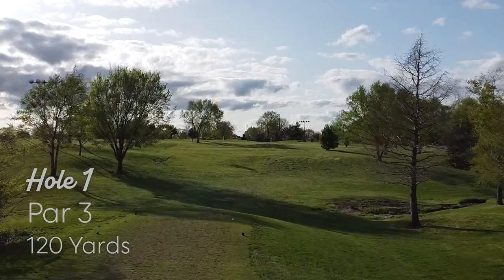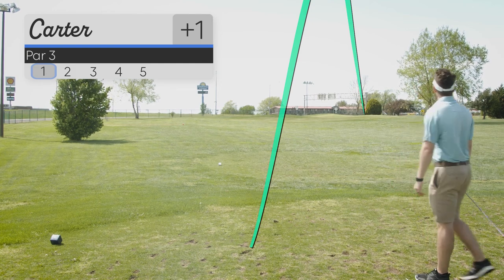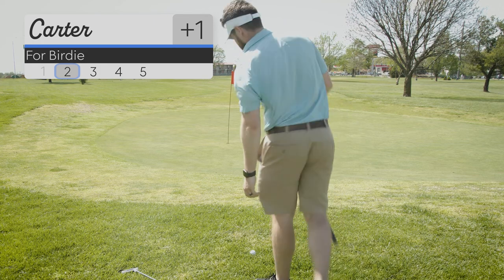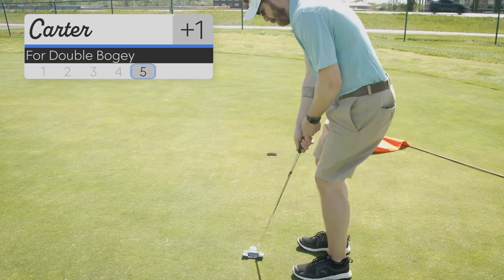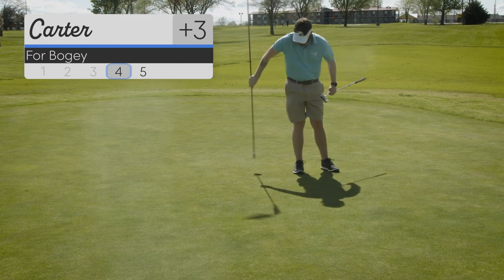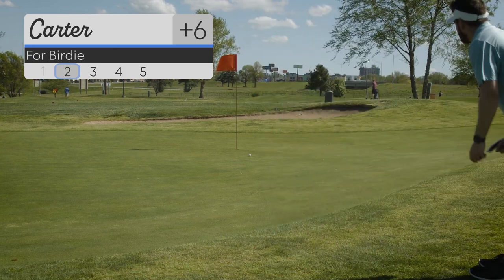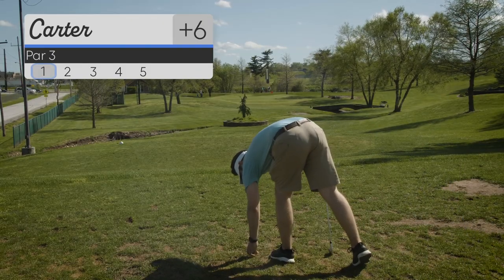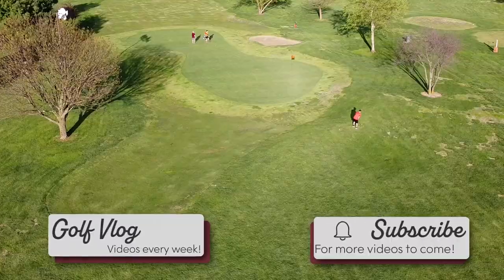Working on Short Game! Betty Allison Par 3 Golf Course (Front Nine)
Betty & Bobby Allison Par 3 Course - Springfield, MO